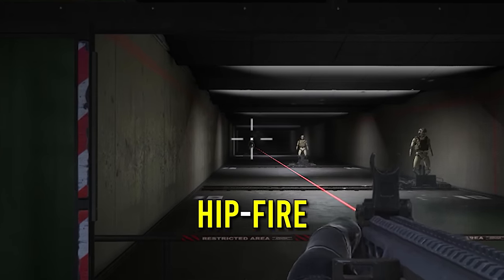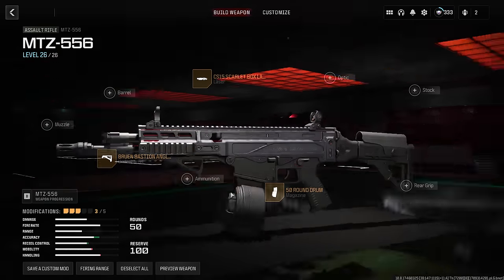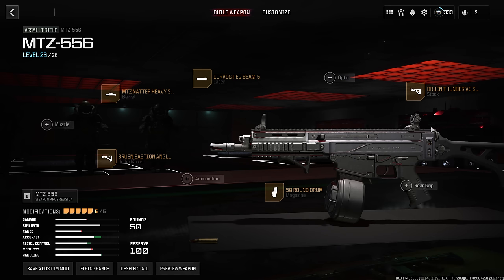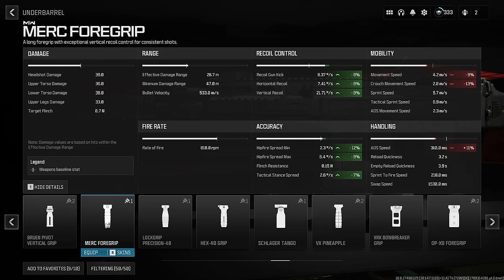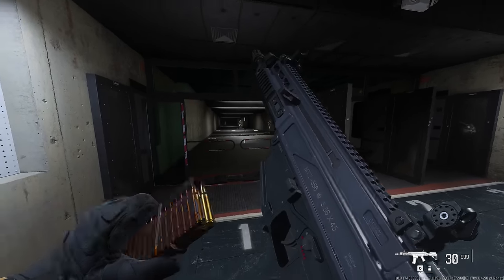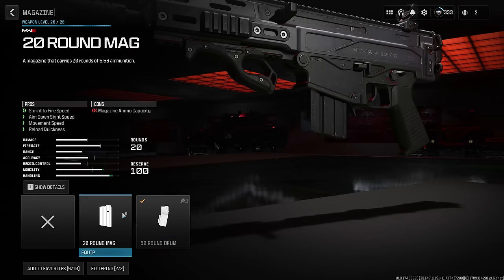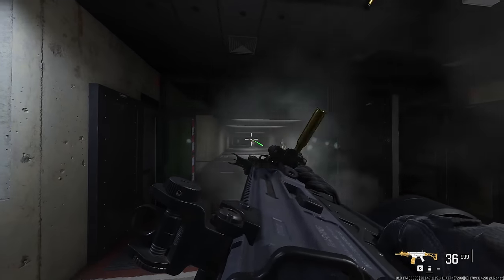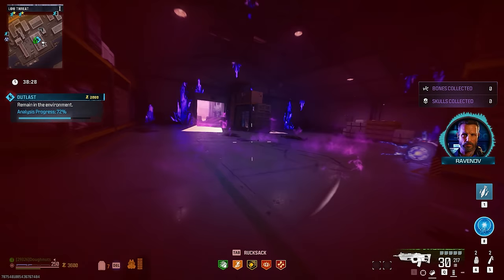Are You Using These GAME-CHANGING Attachments in MW3 Zombies?!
What are the BEST attachments in MW3 Zombies? What's the best build for hip-fire? Recoil control? Movement? Tac Stance? Look no further. THESE are the BEST attachments and the BEST way to build your weapons here in MW3 Zombies!
Best Hip-Fire Build: 0:00
No Recoil Build: 3:17
Best Movement Build: 5:23
Best Tac-Stance Build: 6:48